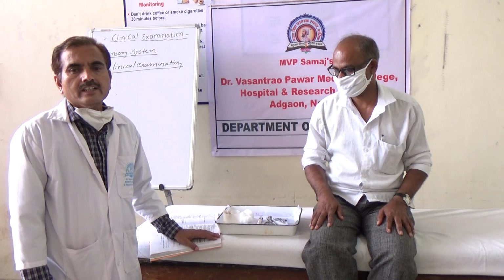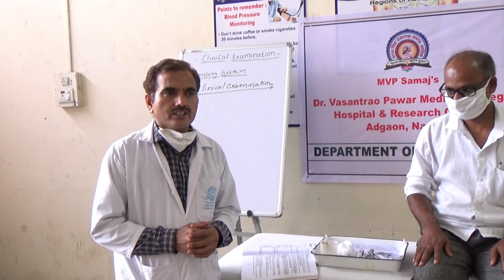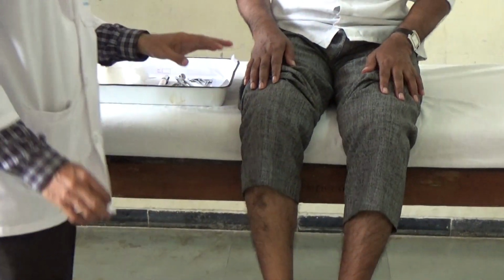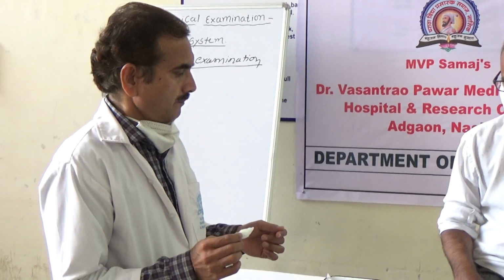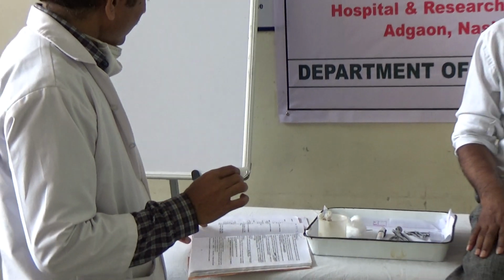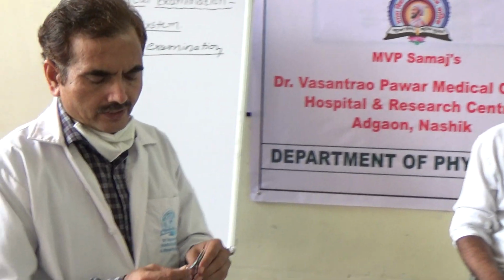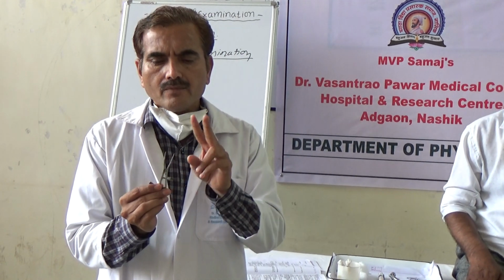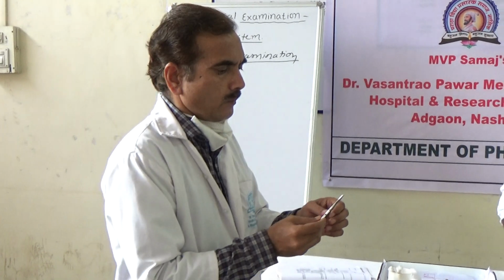Clinical examination of Sensory system Part 1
This video discusses about how to examine the sensory system by demonstration in a healthy volunteer.